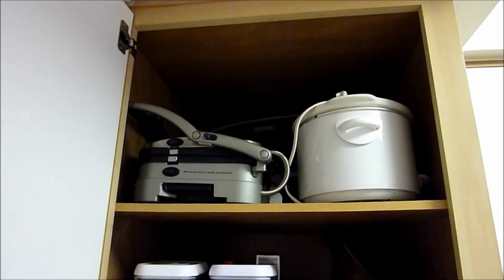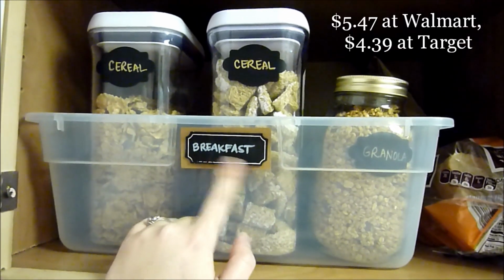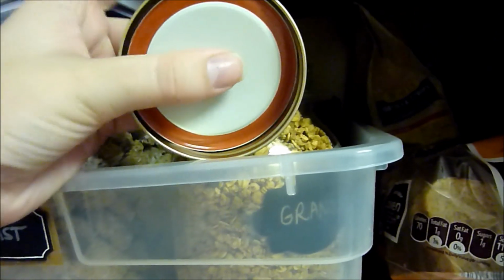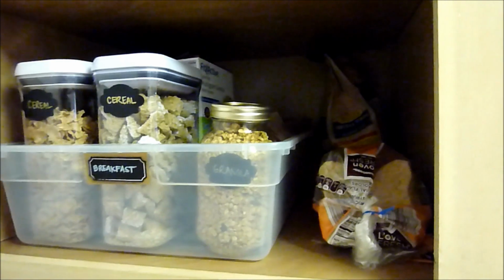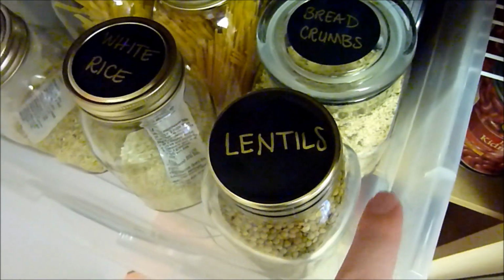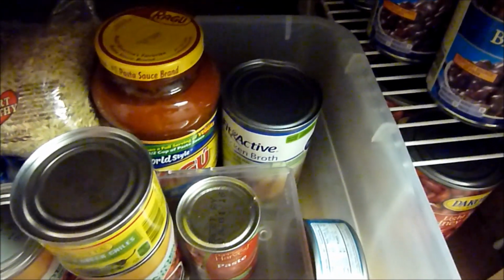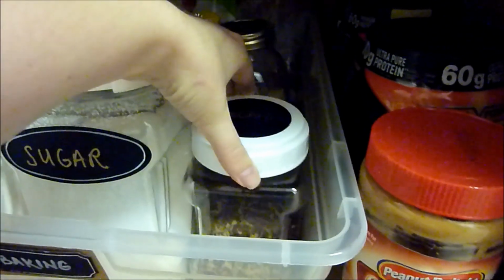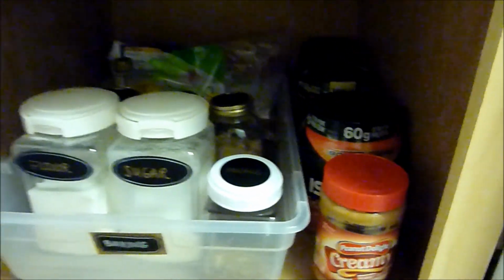Pantry Organization {How to Organize Deep Cabinets}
Thank you for coming to Organize With M.E. and joining me on my organizing journey!

In THIS video I will show you how I organized my small pantry that has CRAZY deep shelves! Here are the large bins I used in cabinets